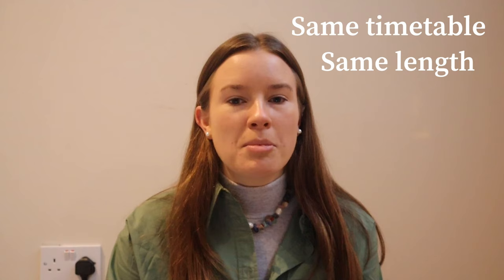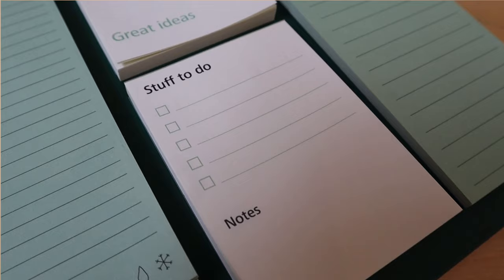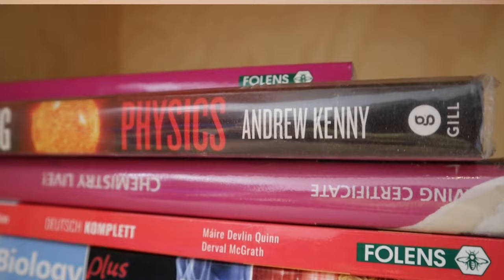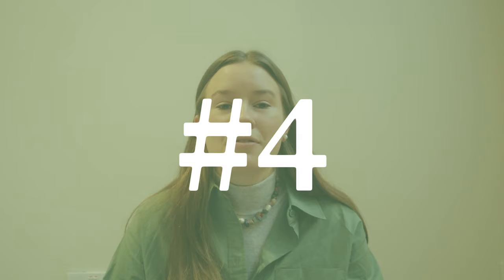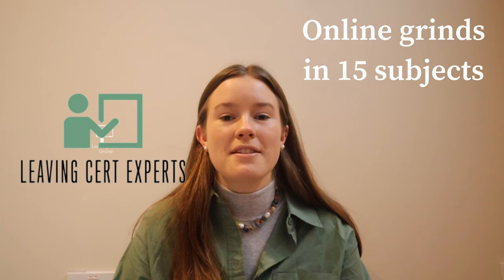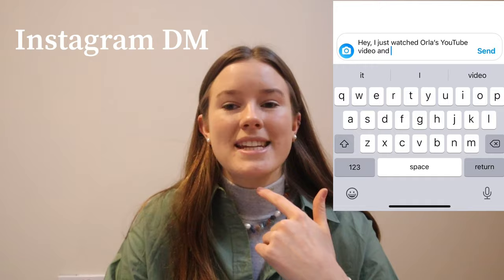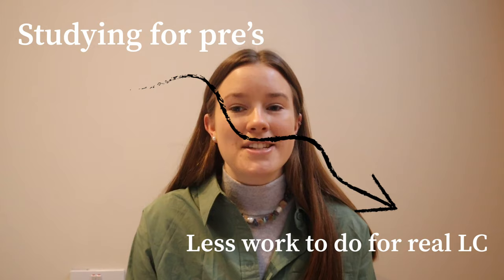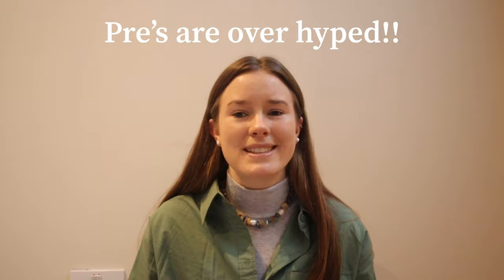5 tips for leaving cert pre’s 2022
These are my five key pieces of advice for preparing for leaving certificate pre exams.
Hope you find them helpful!

I definitely recommend following @leaving_cert_experts on Instagram for news updates, polls, opinion boxes, funny posts and more.

Follow me on intagram: orlacoffey.yt

Interested in studying medicine in Ireland in 2023?
If you are interested in studying medicine in Ireland, definitely look into the packages Medentry ​offer!